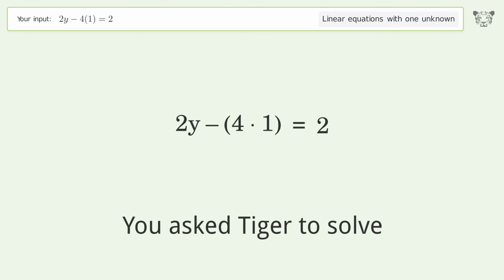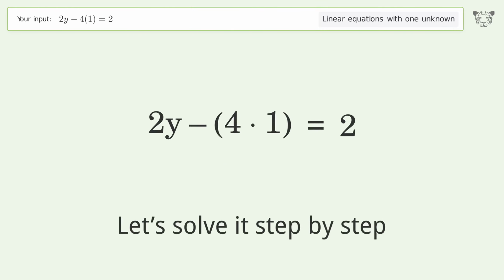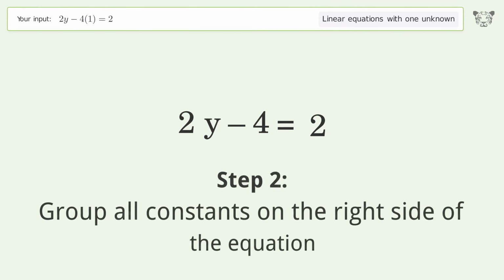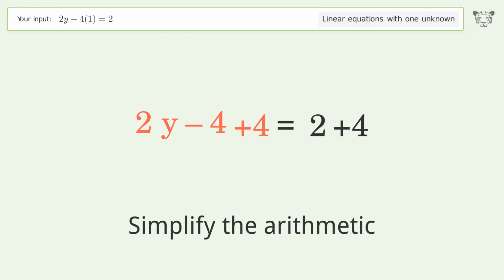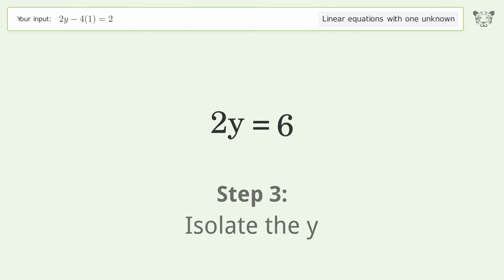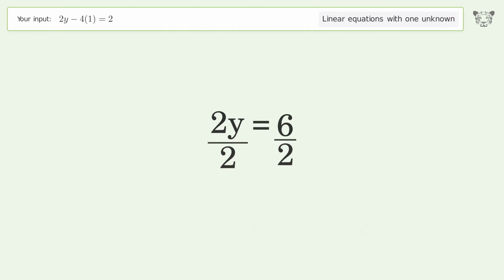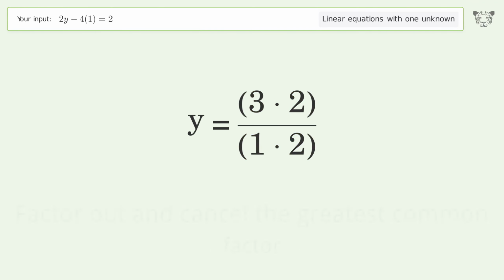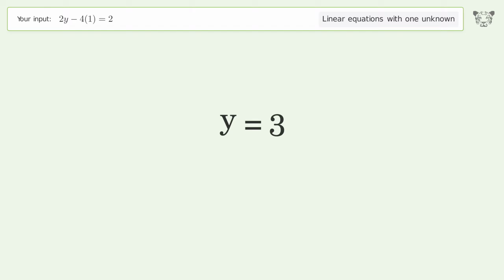Solve 2y-4(1)=2: Linear Equation Video Solution | Tiger Algebra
Struggling with 2y-4(1)=2? Watch our step-by-step video on Tiger Algebra to master this linear equation effortlessly. Also check out for more tips and tricks for dealing with linear equations with one unknown